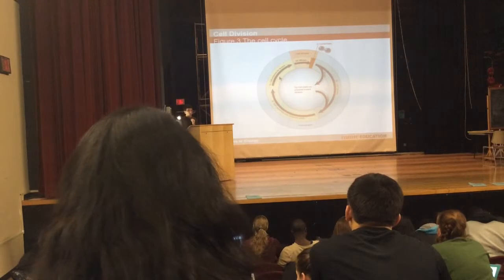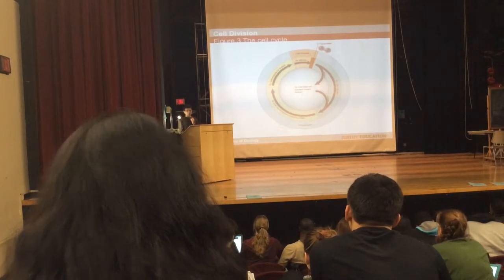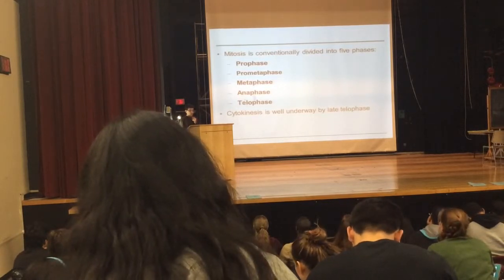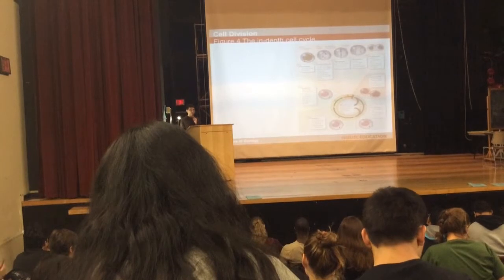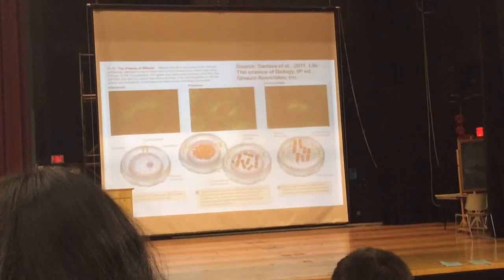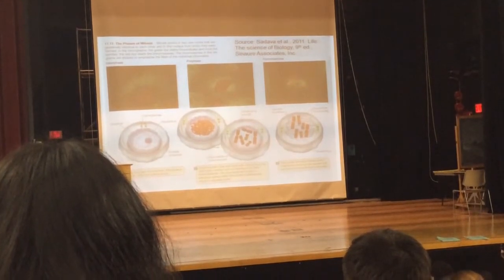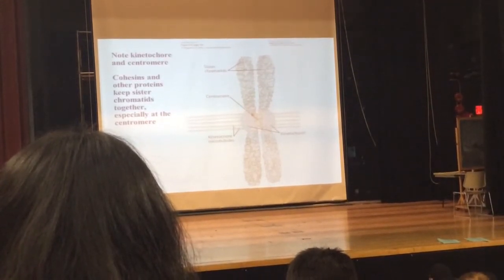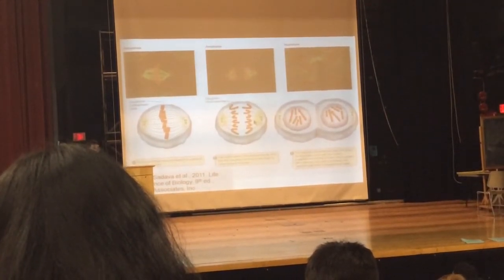Bio Lecture 3/31/14 Part 5